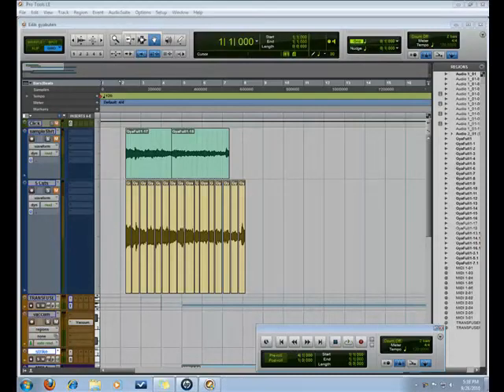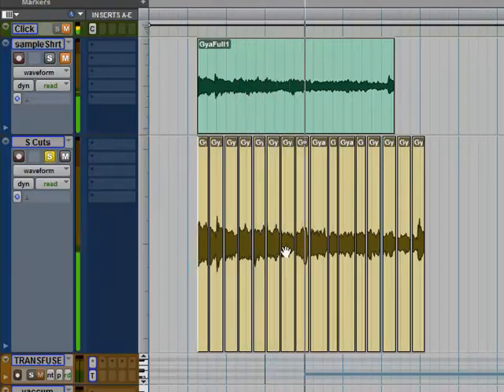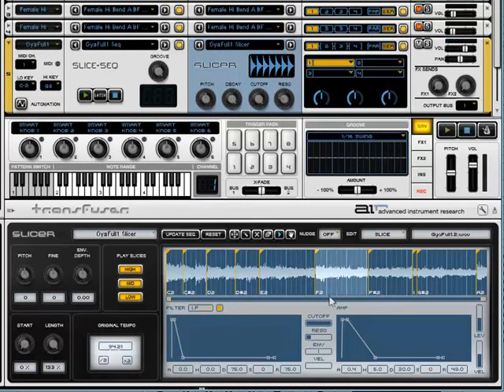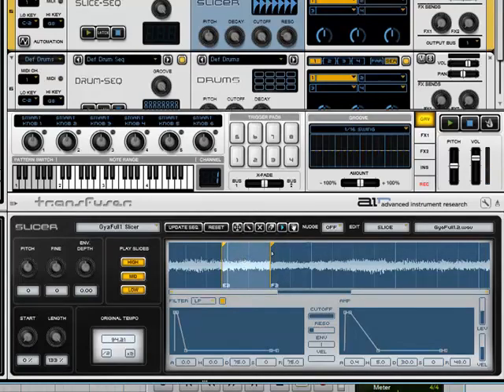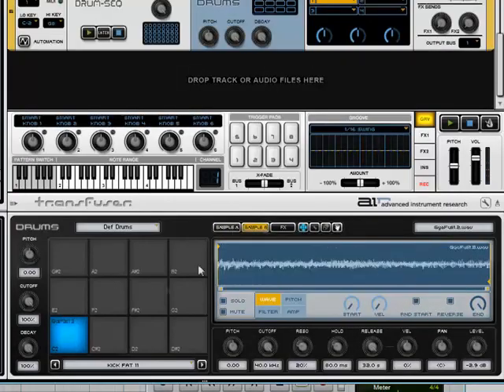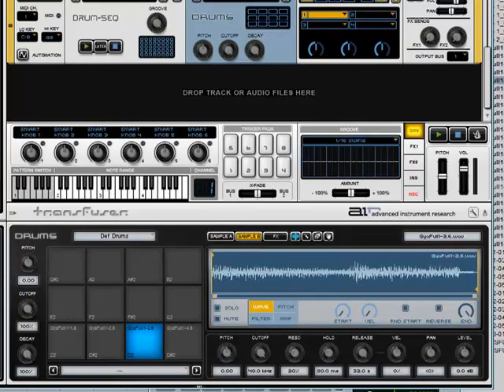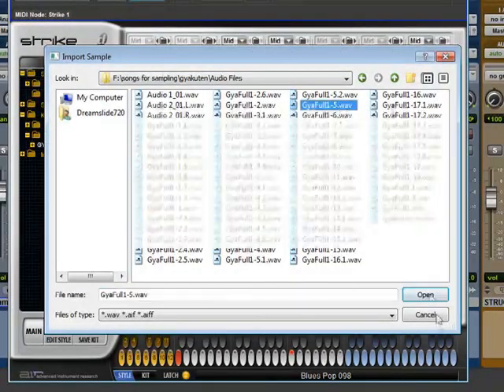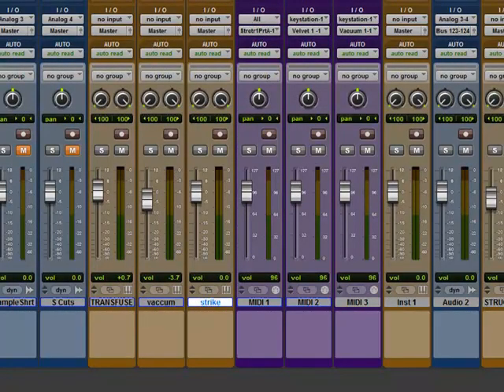slicing beats in protools 1 of 2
a video about slicing/chopping samples in pro tools. only using pro tools and the pro tools instrument expansion pack. I made this vid cause everyone chops in recycle and goes through reason. so i figured i do something that is pro tools only. hope you enjoy.